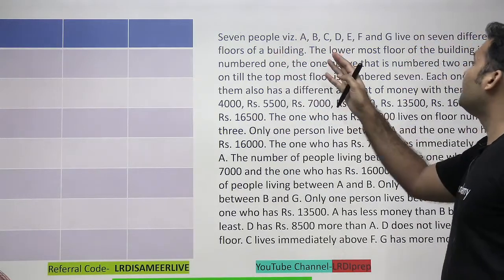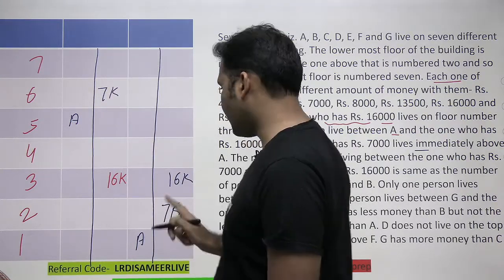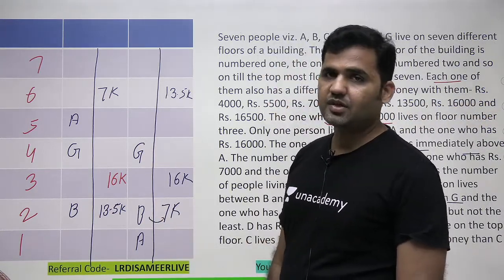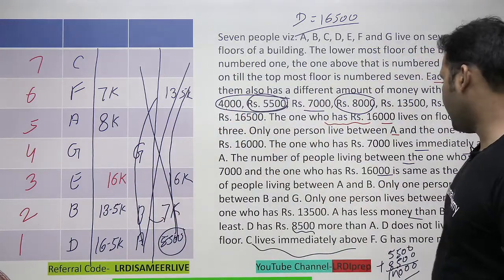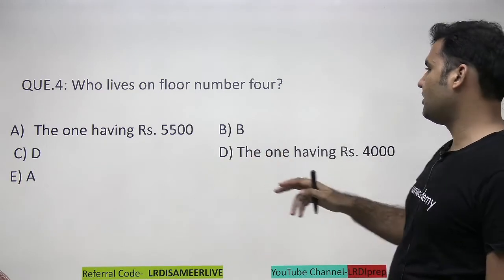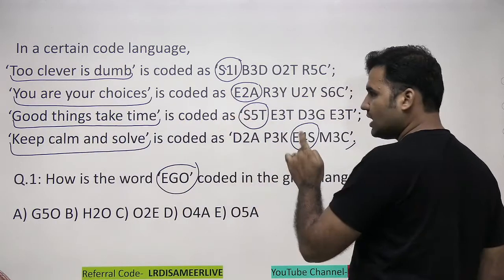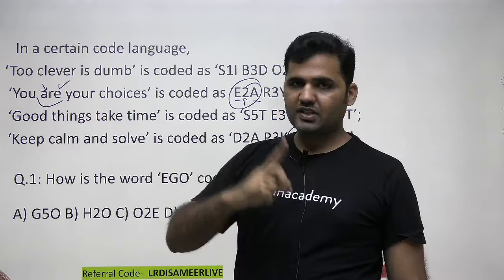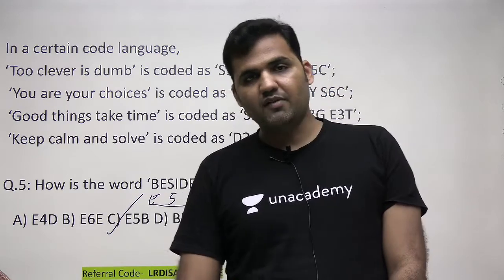Quick Revision Of Reasoning For MAHCET || Episode # 1